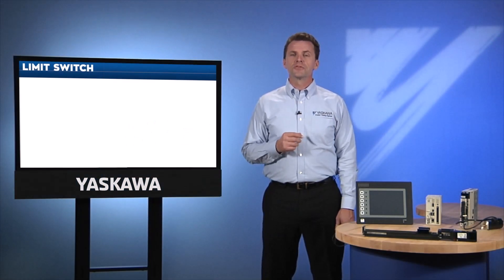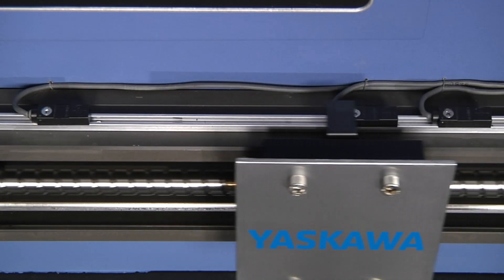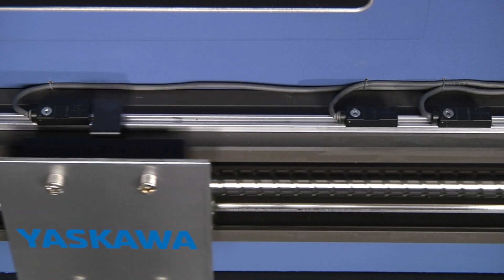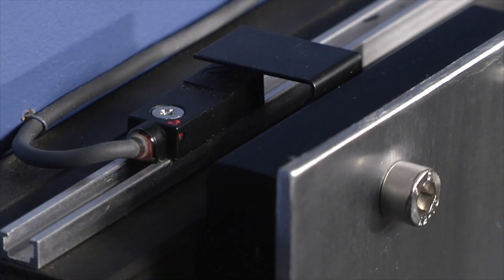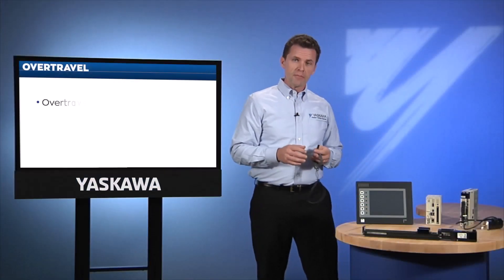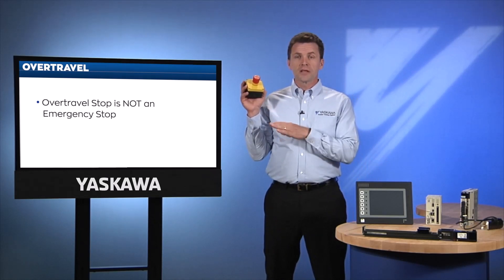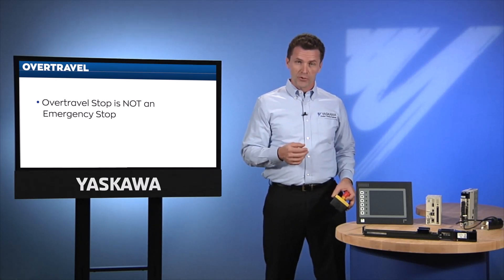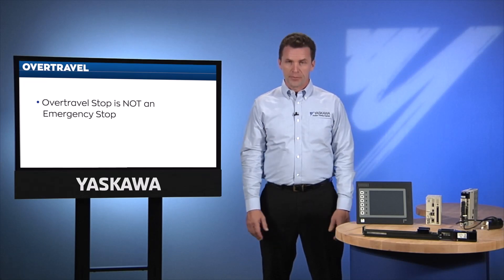Servo Basic Concepts - Over-Travel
Limit switch and over-travel sensors are explained and demonstrated in this video. Aimed at the technical person who is new to the world of servos, the video provides a practical overview of AC servo systems and how they are used.  This video is a segment from the  "Servo Basic Concepts" eLearning video, document number eLV.ServoMotion.01.BasicConcepts.

This eLV is also available on the Yaskawa America, Inc. - Drives & Motion Division learning management system, "Learn with Yaskawa".   Keyword: eLV.ServoMotion.06.SBC_OverTravel